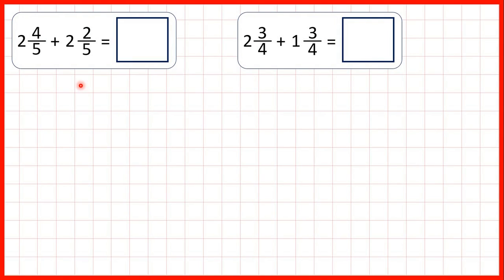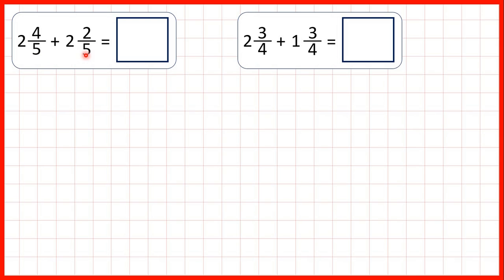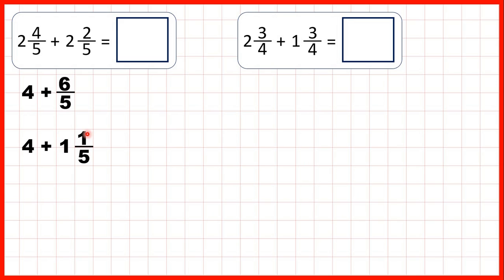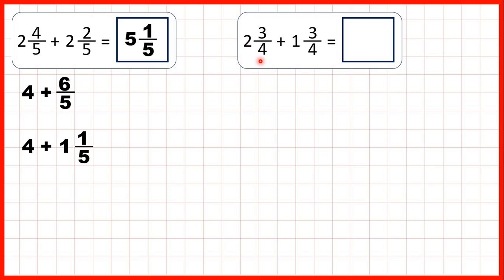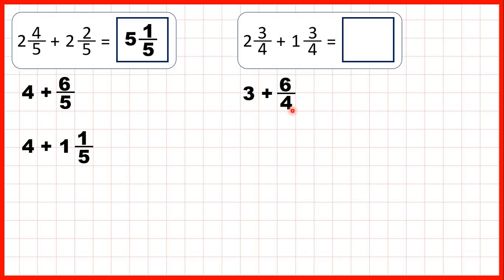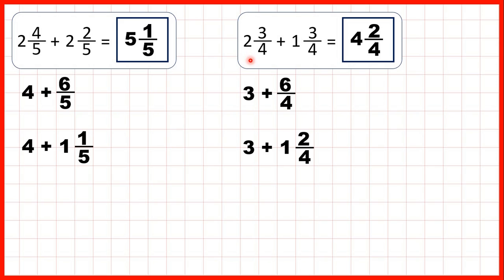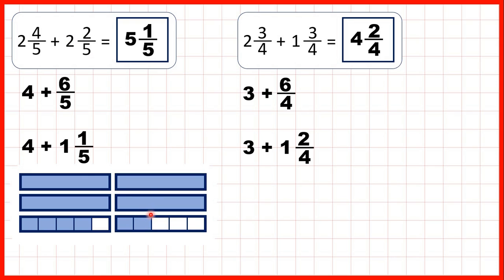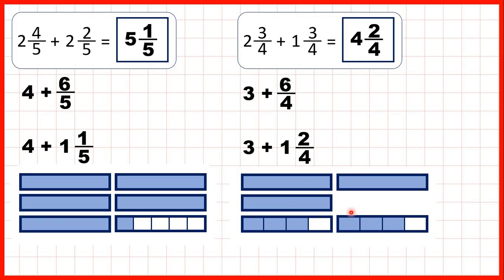Add mixed numbers with the same denominator, regrouping to make 1 more whole